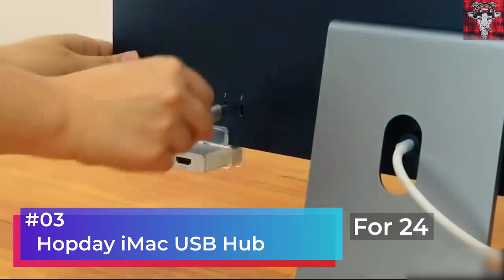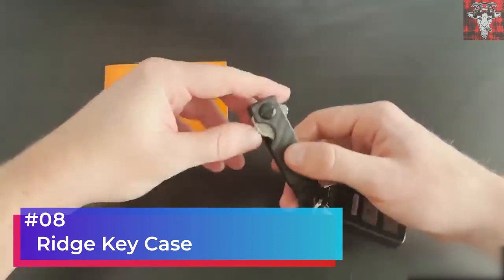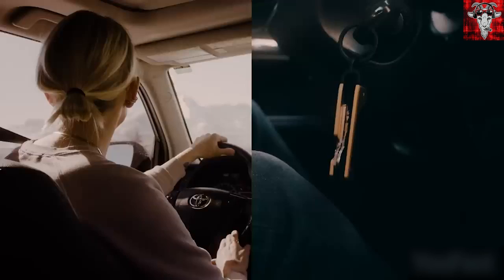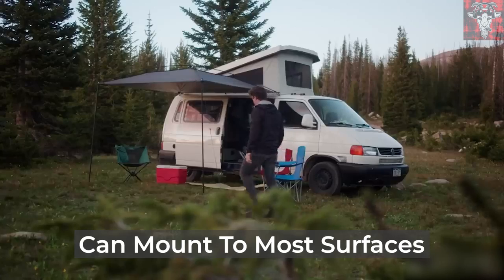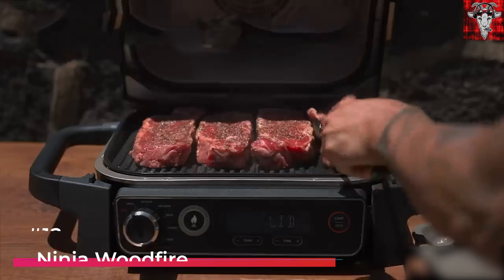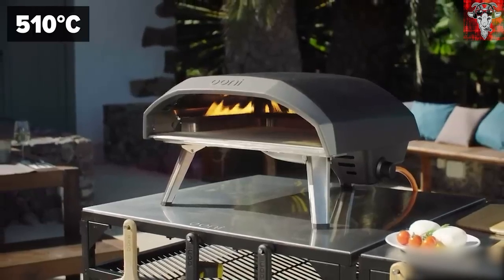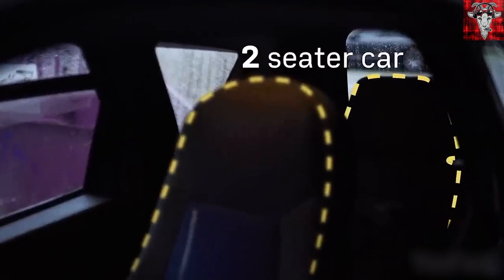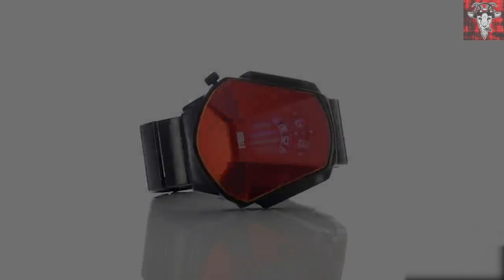Coolest Gadgets You Can Buy | RealTech GOAT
Coolest Gadgets You Can Buy

A short and sweet list of some of the coolest tech on the market right now! These gadgets are sure to amaze as well as come in handy. These fun and futuristic gadgets are great for the tech geek or outdoorsman alike, trust us, you’ll love them all! Even something for people who want nothing but good, clean fun! As always, links are below!

JB Endurance Peak 3 $99.95 - link to come
Hidizs AP80 Pro-X $123.99 - link to come
Ninja Woodfire $399 - link to come
Ooni Koda 16 $949.95 - link to come
Storm Darth Watch $160 - link to come

✅  About RealTech GOAT.

All tech, gadgets, and cool tools, all the time!

Real TechGoat strives to bring only the BEST, most informative videos to our audience.

We know your tech is important to you, so we want to ensure you get what's new, relevant, and usually won't break the bank.